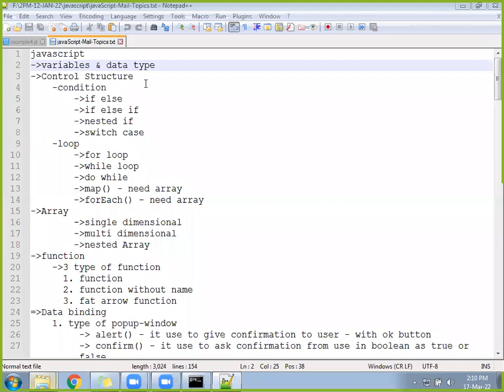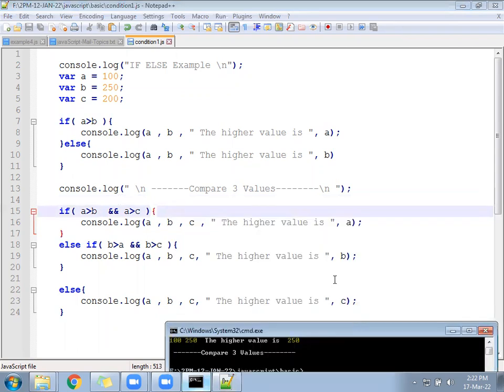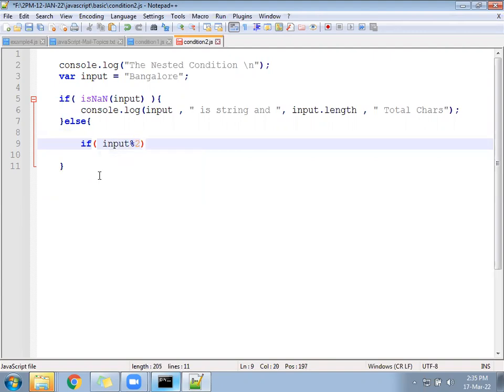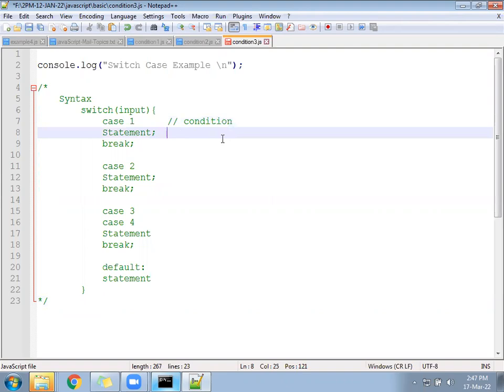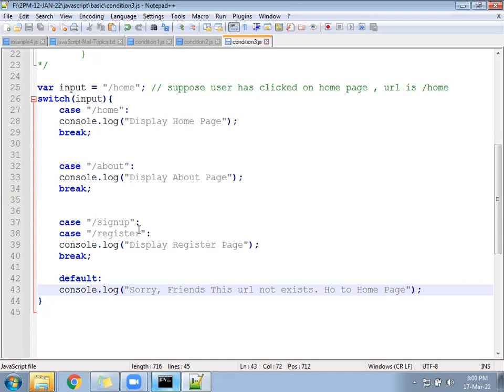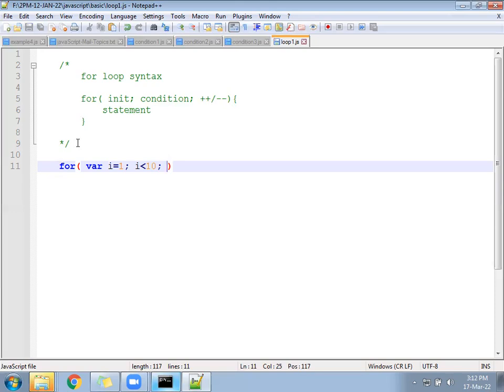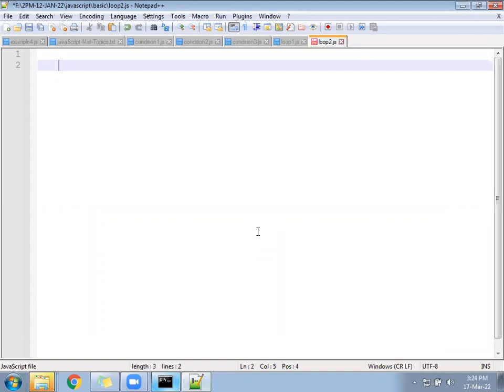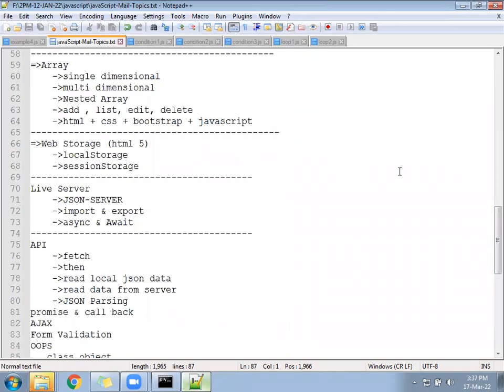JAVASCRIPT CLASS 2